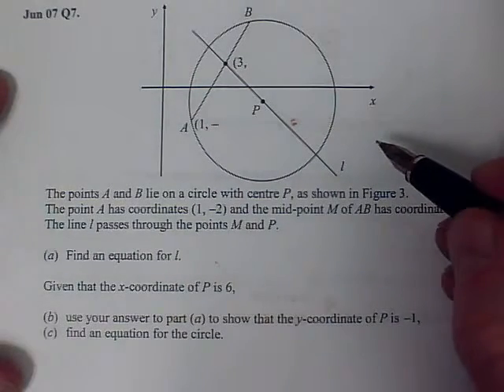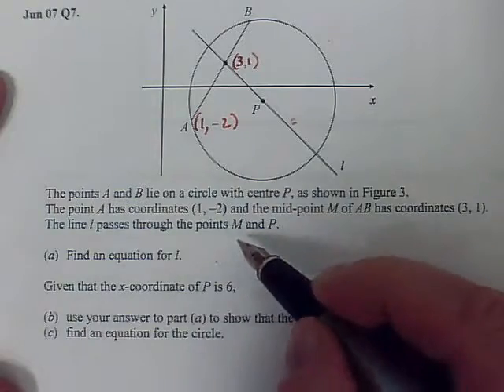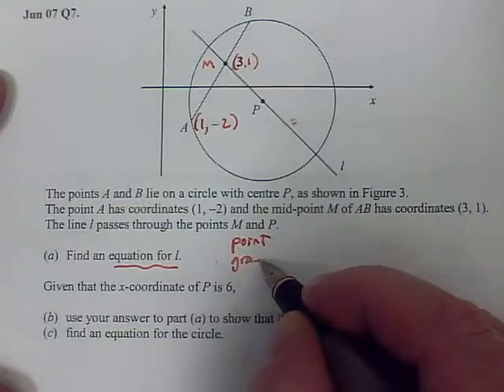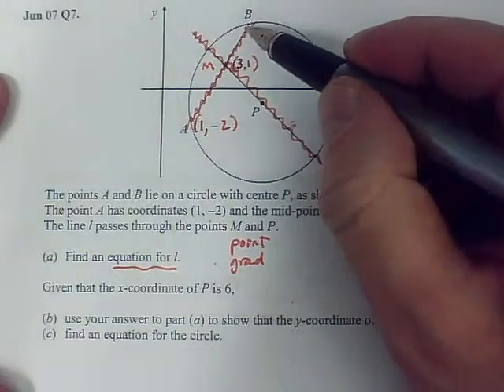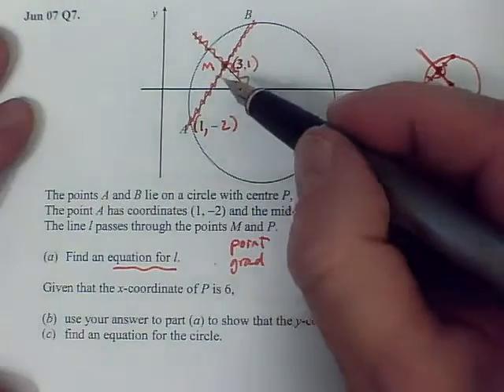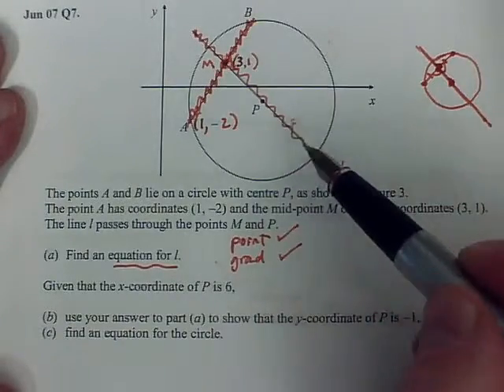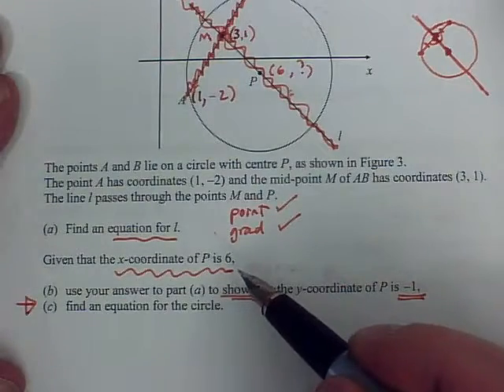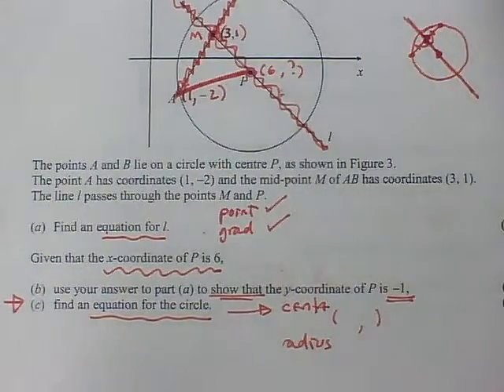C2 Jun 07 Q7